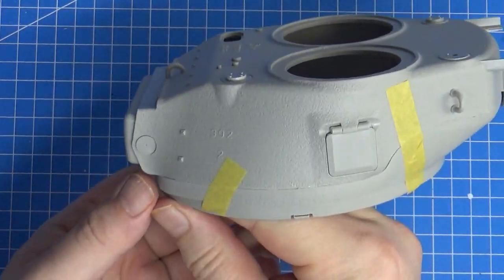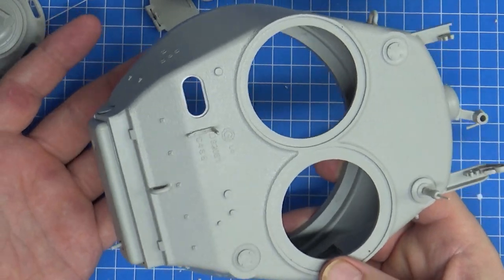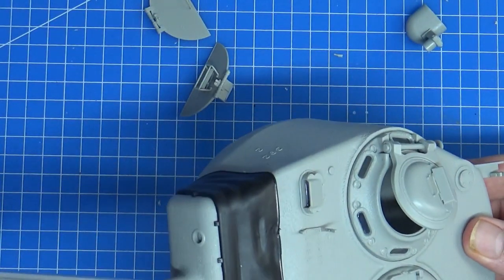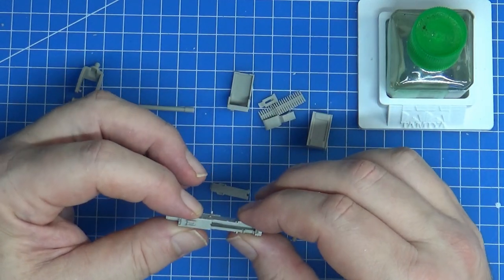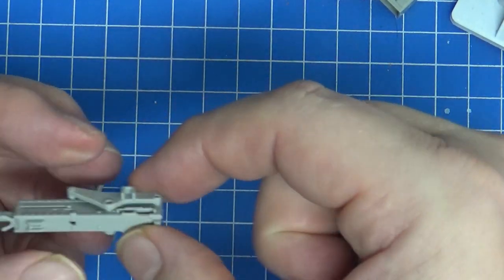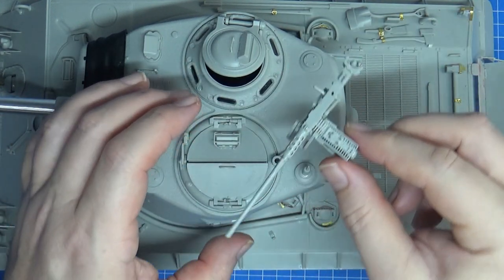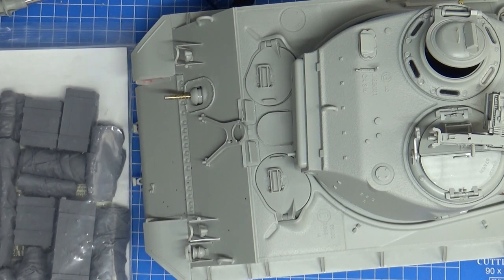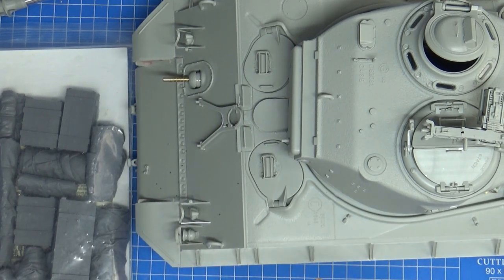The Turret and Final Assembly - 1/16 I Love Kit M4A3E8 Easy Eight Sherman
In this video I finally assemble the remaining parts for the I Love Kit Easy Eight including the turret and 50 caliber.